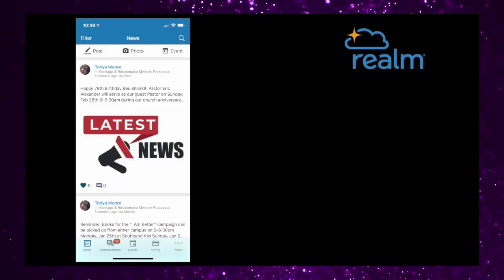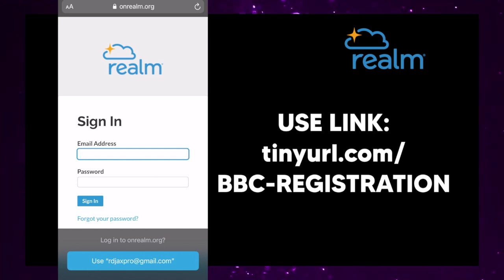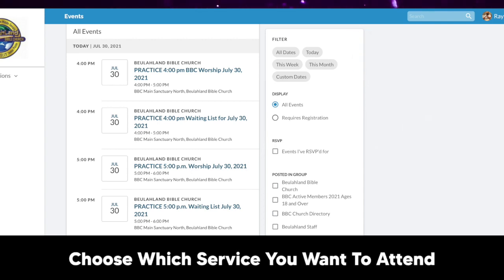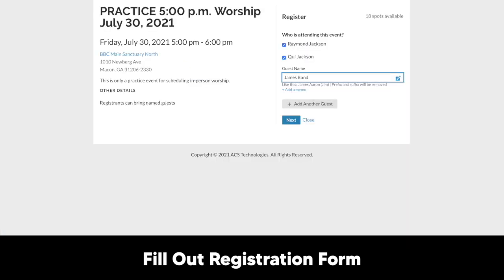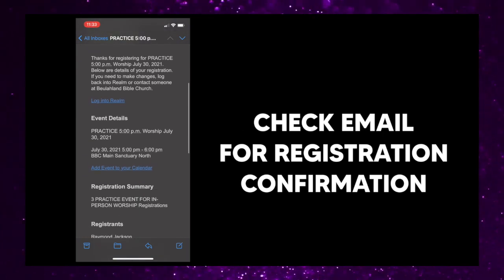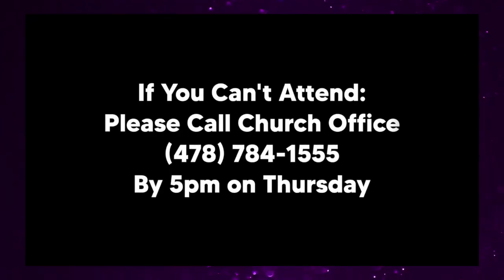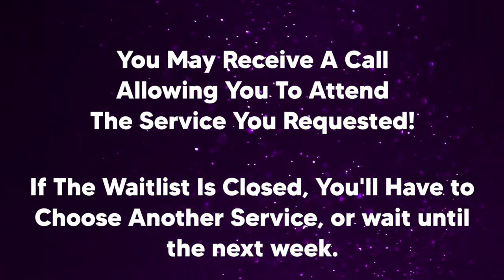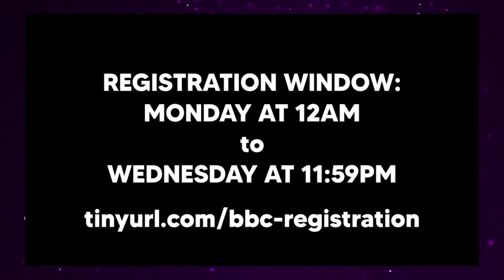BBC In-Person Service Registration Instructions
Below are links that you can follow to the registration page, or to create a Realm account.